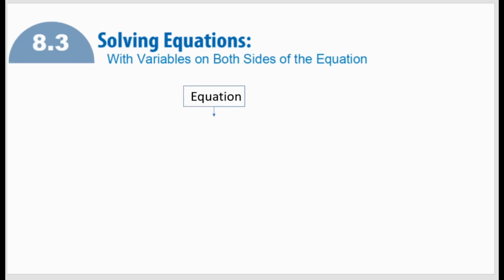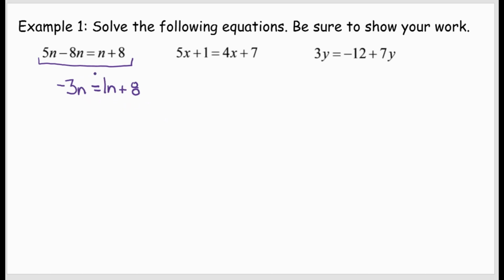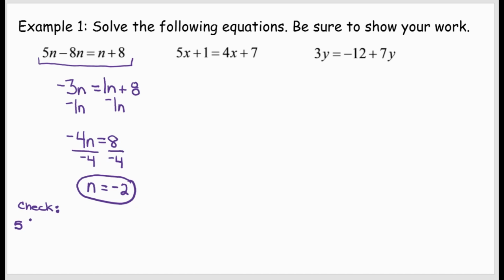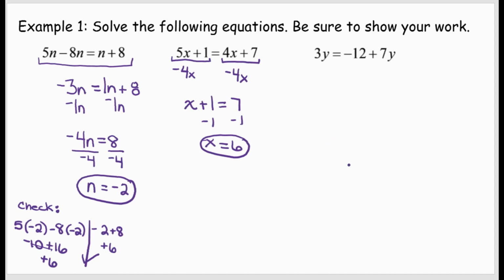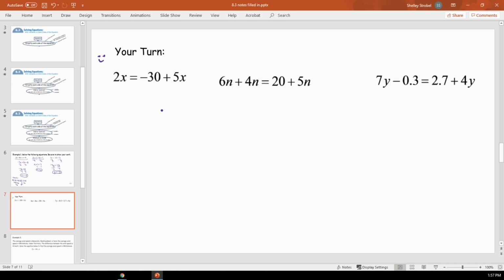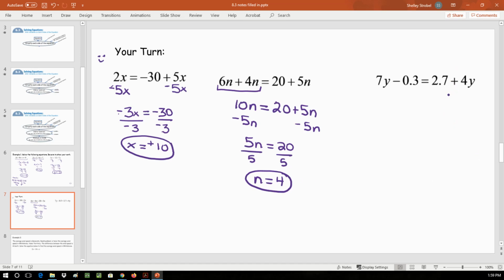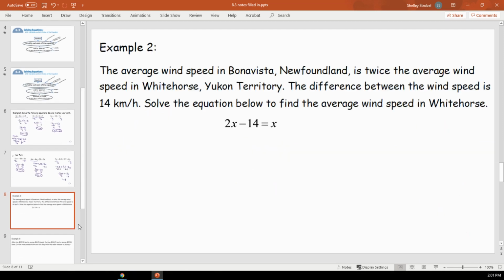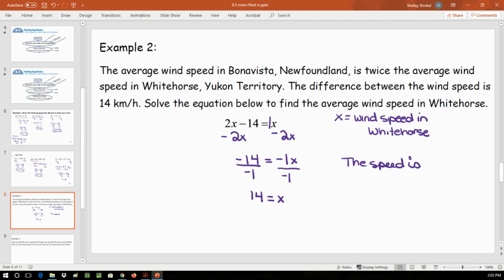1.3 Solving Equations with Variables on Both Sides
Math 10 Prep